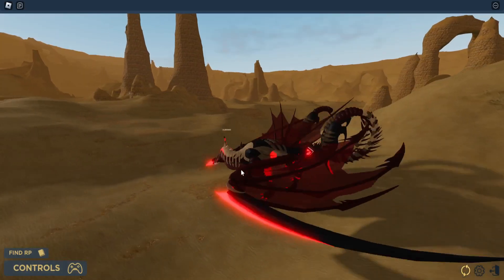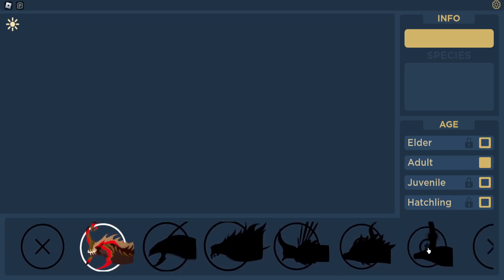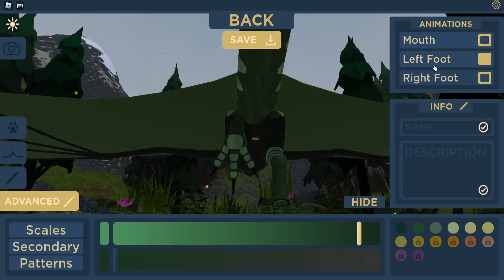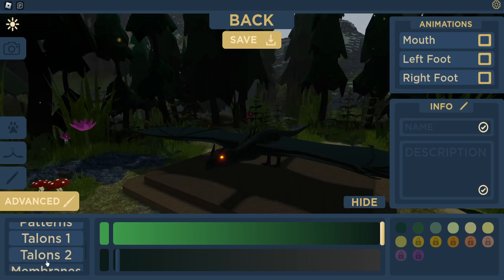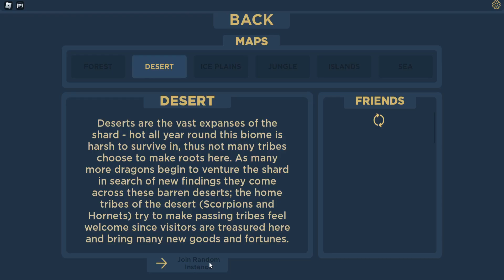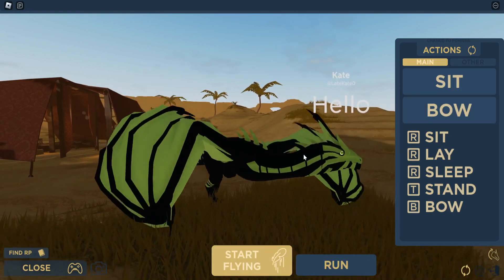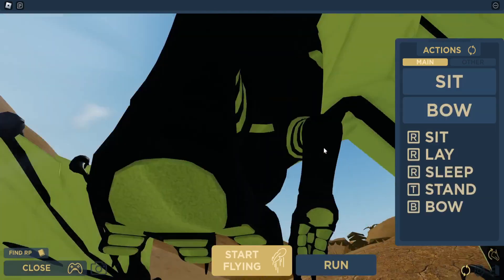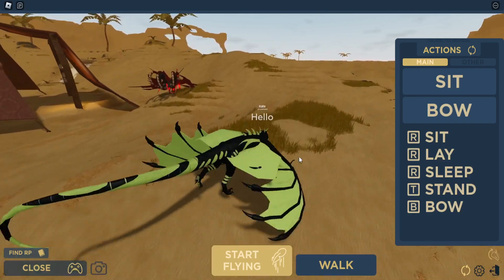NEW DRAGON ROLEPLAY GAME IS OUT?!?! EVERYTHING YOU NEED TO KNOW!!! Tails & Talons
Consider joining my DISCORD if you haven't already! I post events and giveaways on there and talk with my fans!